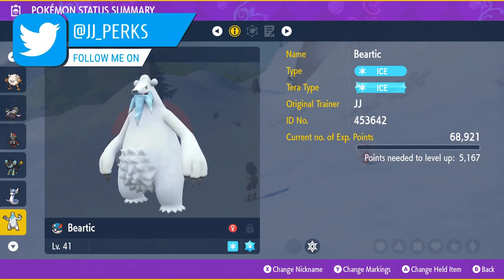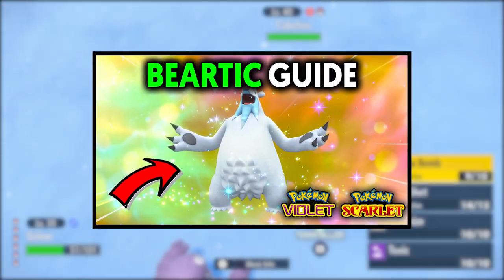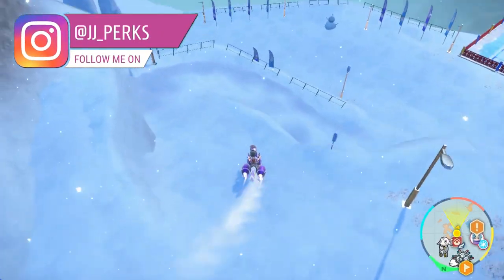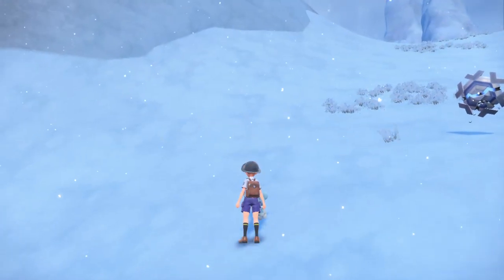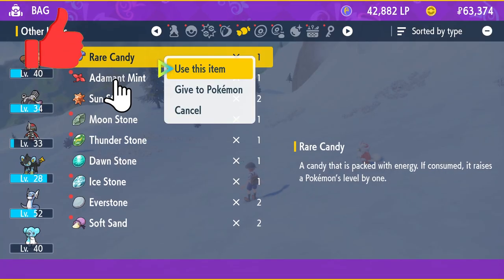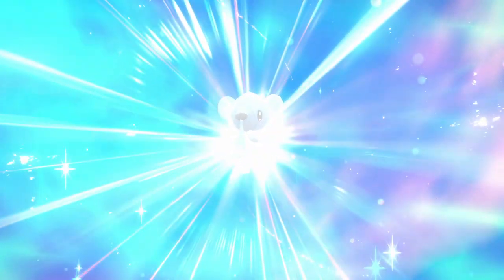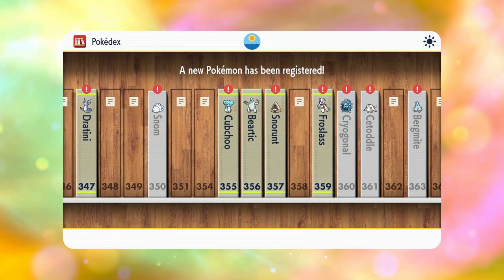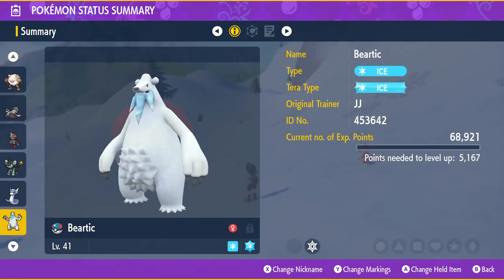HOW TO GET BEARTIC ON POKEMON SCARLET AND VIOLET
You can either find a wild beartic at glaseado mountain or at the same place get a cubchoo who are more common and level it up once for beartic